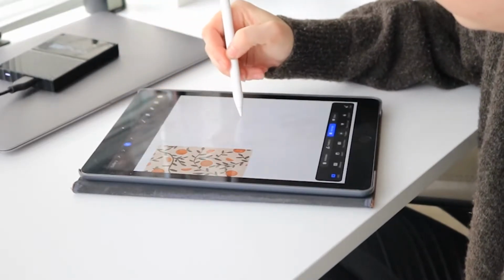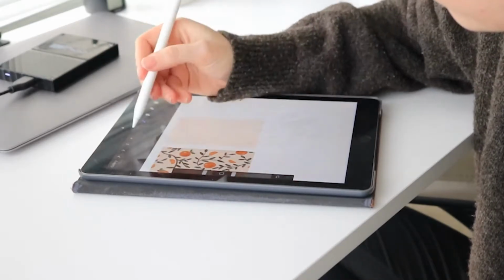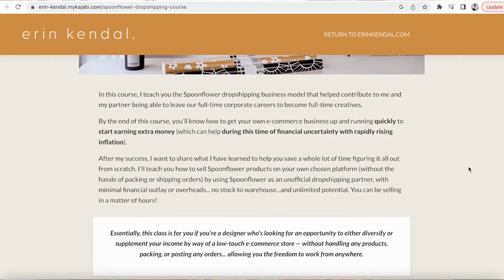Surface Pattern Design on a Budget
Im breaking down what you can do and buy to get started in surface pattern design today no matter what your budget is!

Etsy Shop